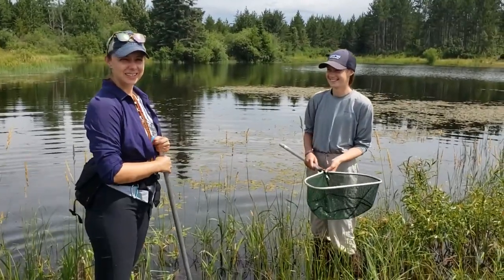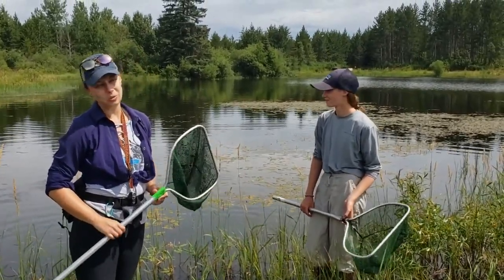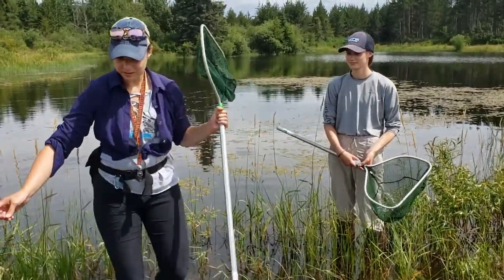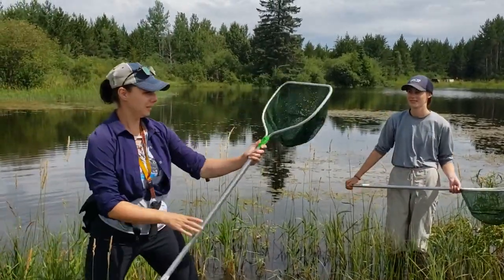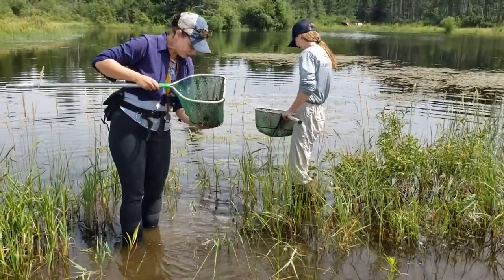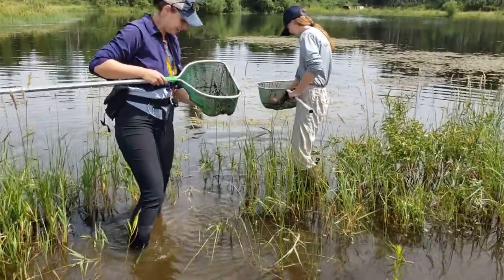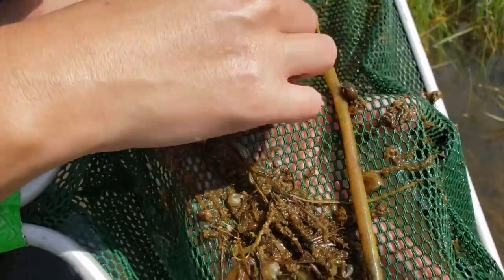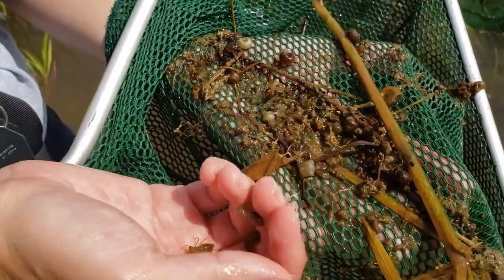How to collect dragonfly nymphs: Dragonfly video 12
This video shows how to collect aquatic dragonfly nymphs.

This is part 12 of our video series for STEM educators and dragonfly enthusiasts - they are designed to teach the teachers. Educators may decide to show these videos directly to their students, however these videos were created for a general audience.

These videos were created by Peter Xiong and Ami Thompson to accompany the Dragonfly Curriculum Guide. Any additional contributors are acknowledged within the videos.

The Dragonfly Curriculum Guide is available to download for free (in English, Spanish, and Portuguese languages)